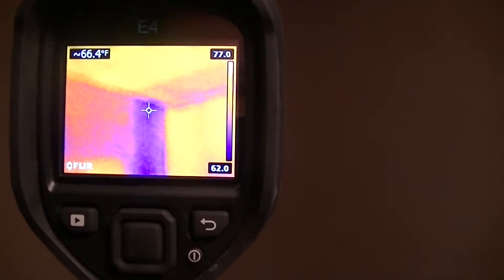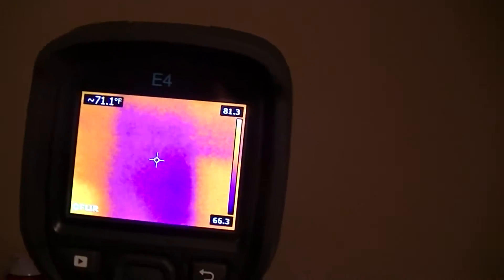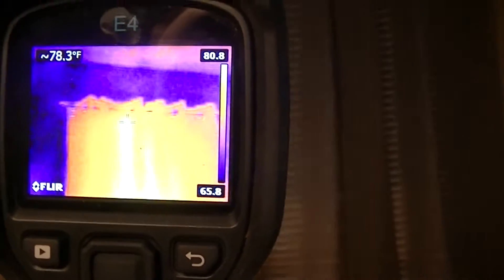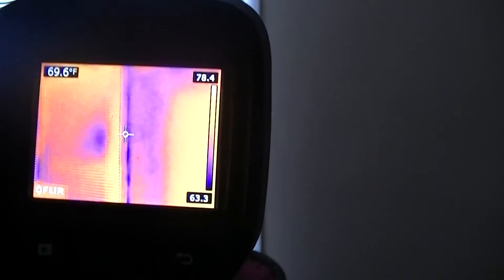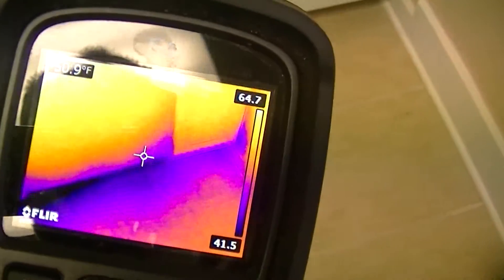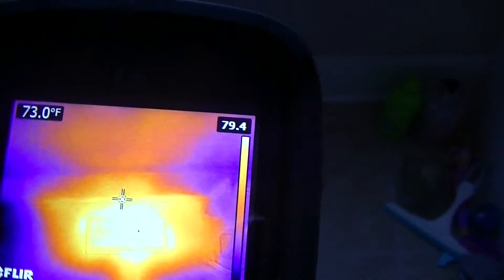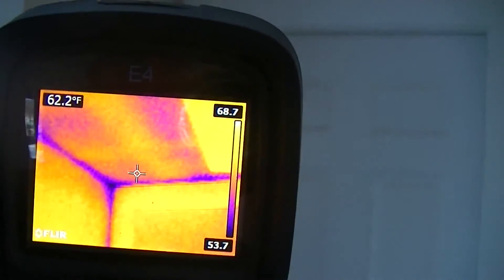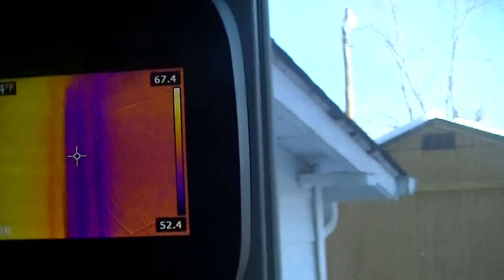Insulation Test Indoors with IR Camera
I used a Flir IR camera, I got a pass from work and used it to checked out my new place. Building thermography by FLIR shows how infrared thermography can be an extremely useful tool in the building industry.
See studs and plumbing through walls. See the missing insulation inside and outside.
Visit us at Smartelectricnc.com and waterstonefilms.com